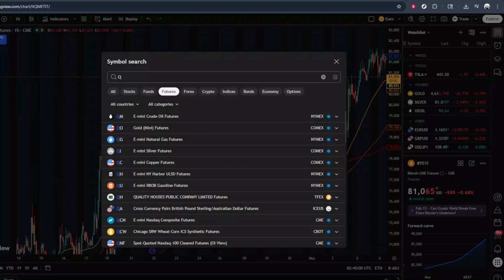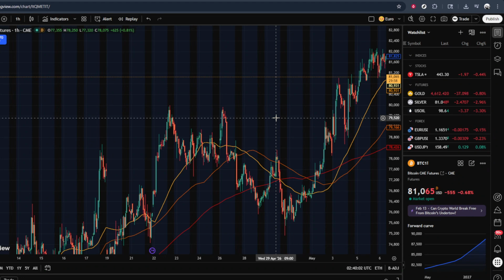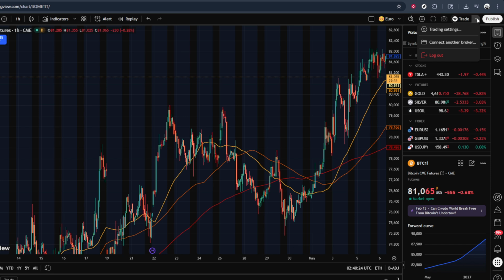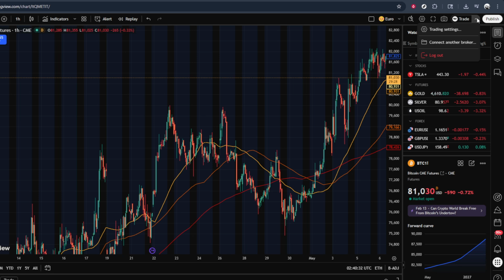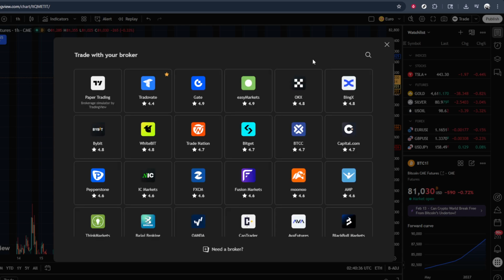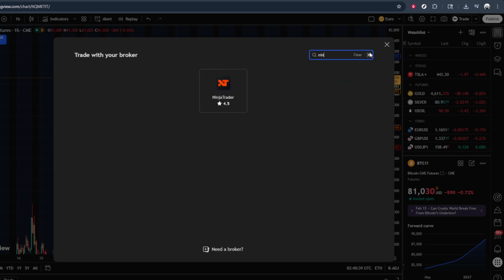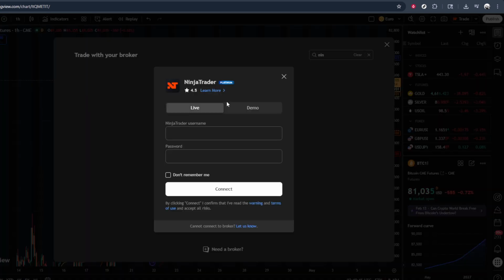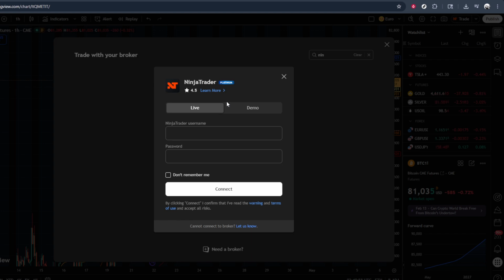How to Connect NinjaTrader Broker to TradingView | FULL GUIDE 2026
In today’s video, I show you how to connect NinjaTrader Broker to TradingView so you can manage trades and analyze charts more efficiently.